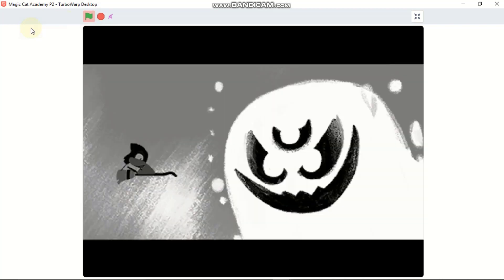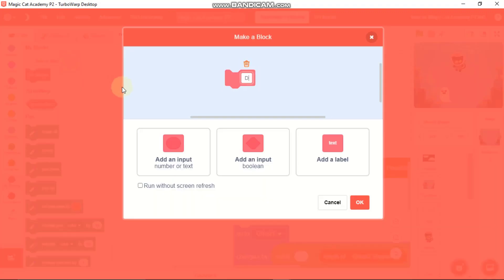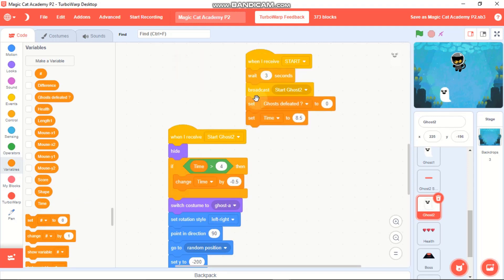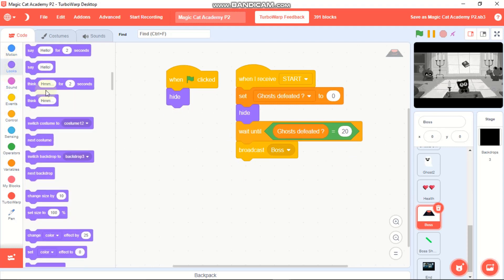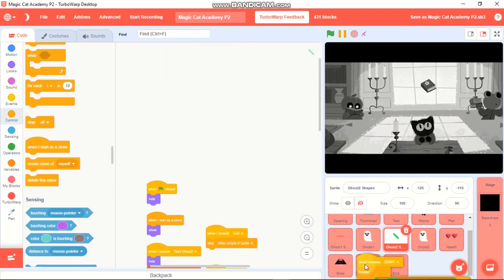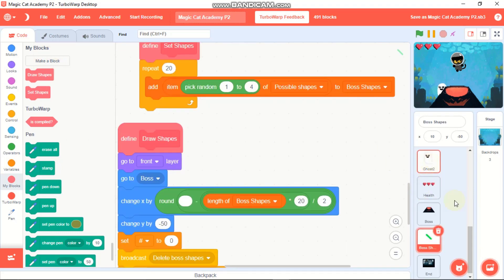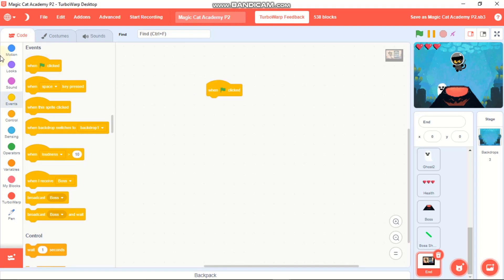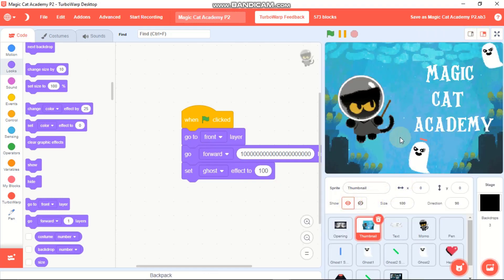Scratch Google Halloween Game | EP 2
Hi Guys ,

In this video series I will be showing you how to make The POPULAR and My Favorite Google Doodle MAGIC CAT ACADEMY In SCRATCH. So I will show you how to code the other ghosts, the Boss , End and Thumbnail.

See you with Another Awesome and SPOOKY Scratch Tutorial!!!